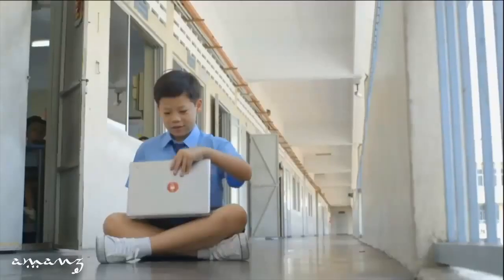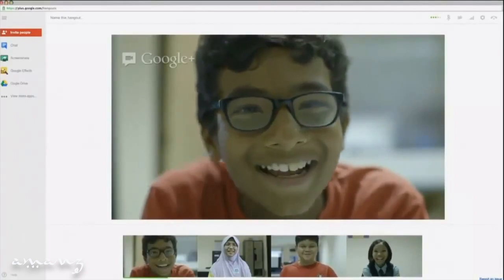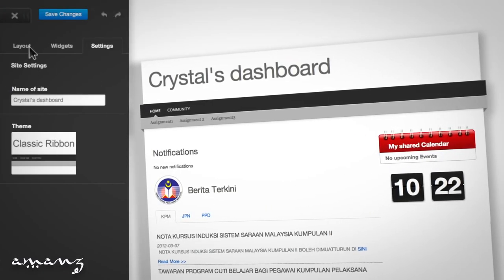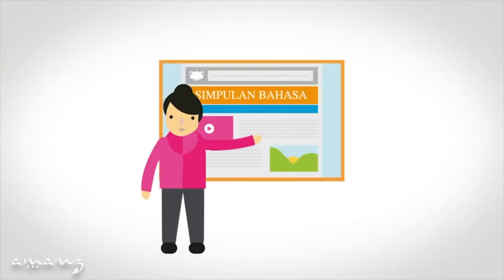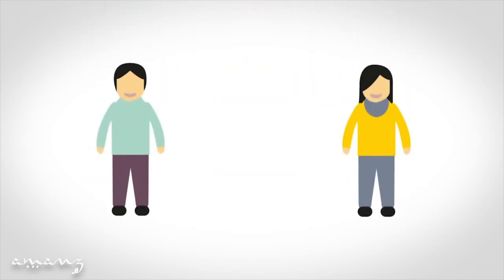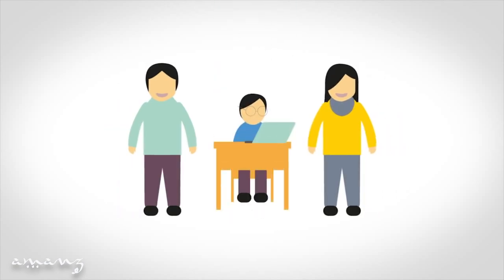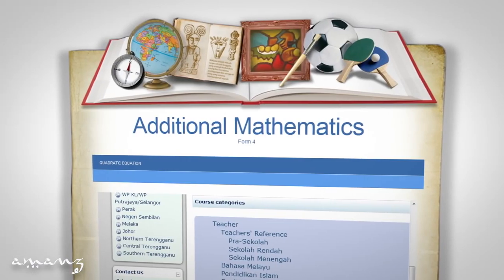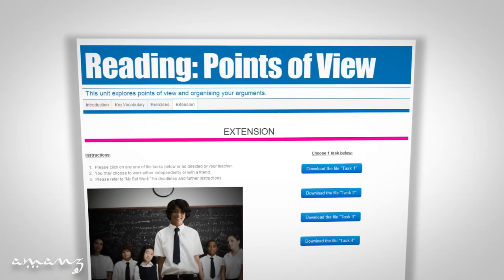MDEC - Sains Komputer Dalam Kurikulum Sekolah 2017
Google Malaysia hari ini telah mengadakan sebuah acara dimana mereka berkongsi lanjut mengenai arena e-dagang dan perkembangan syarikat internet di rantau Asia Tenggara. Hadir bersama pada acara berkenaan adalah CEO MDEC yang berkongsi mengenai beberapa perkara menarik berkaitan dunia startup dan perkembangan teknologi di Malaysia.

Kredit Gambar:
Saw Siow Feng - Malay Mail Online
wavebreakmedia - Shutterstock